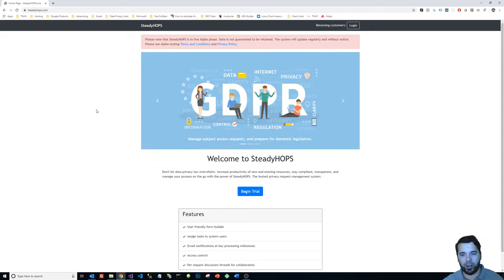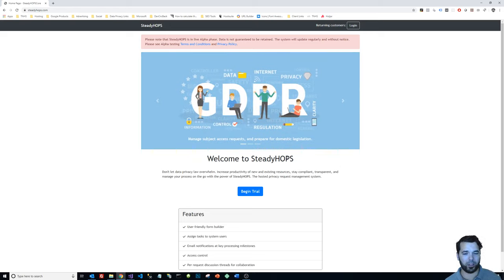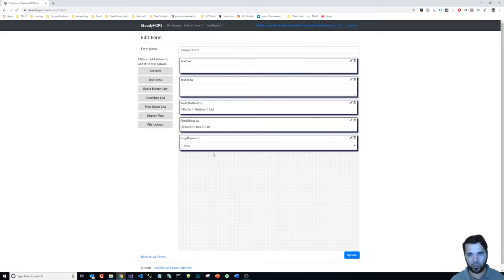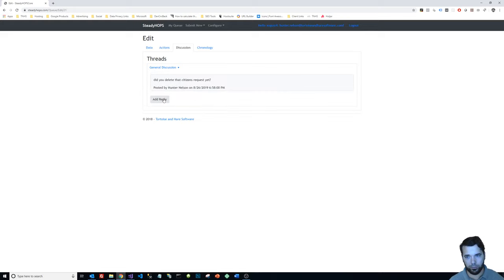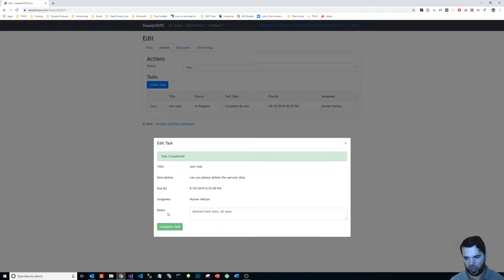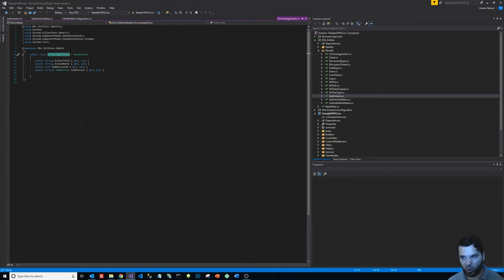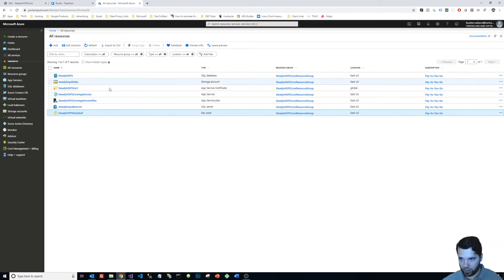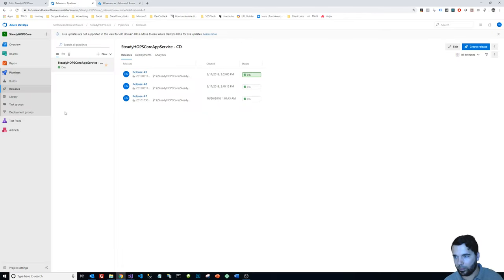SteadyHOPS First Look - SaaS based Privacy Compliance For U.S. Privacy Departments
This is a first look at a product, SteadyHOPS or steady hosted operational privacy system.  It is a SaaS application aimed at helping U.S. based companies comply with applicable privacy law once a federal regulation is passed.